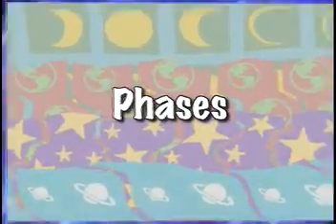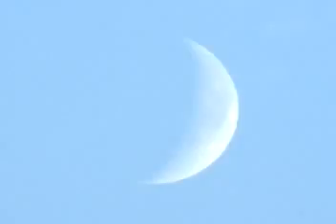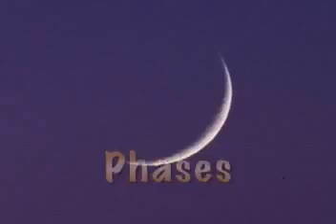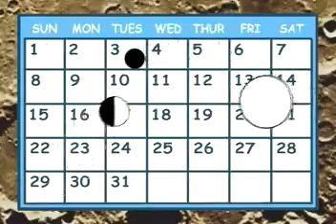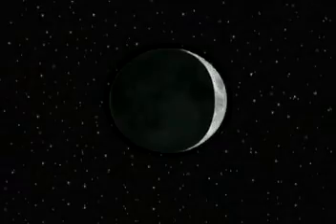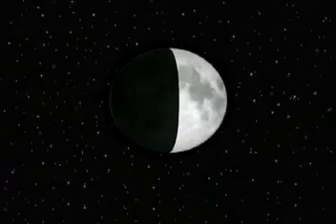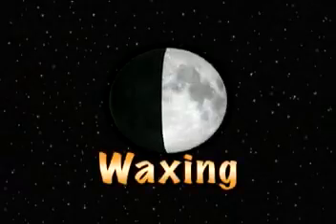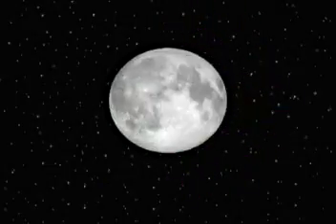June 2, 2018